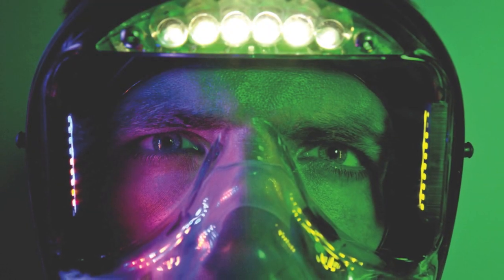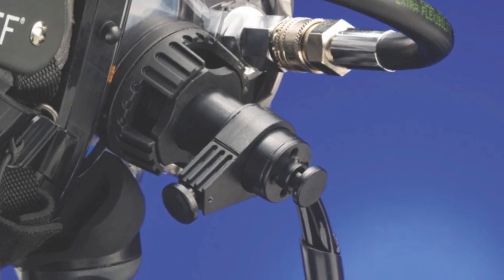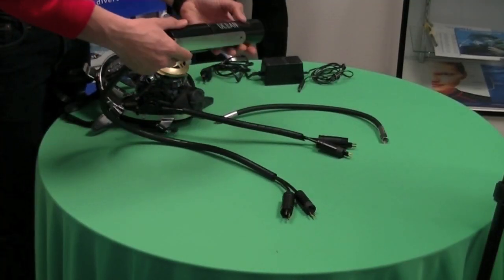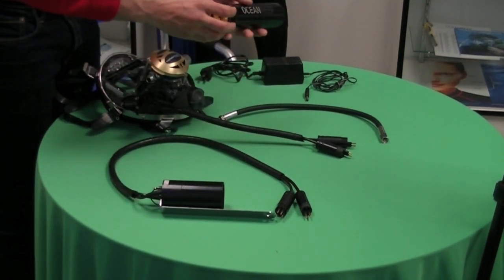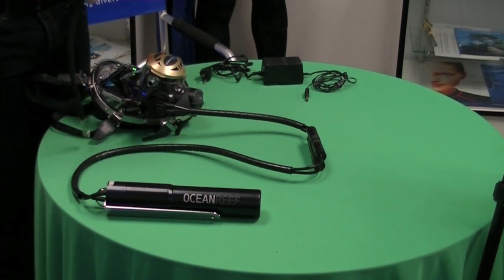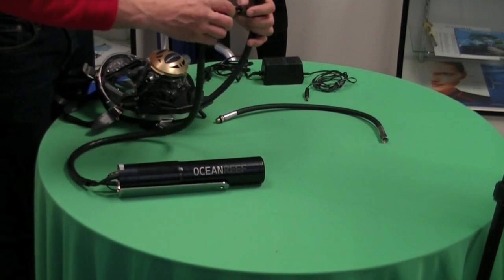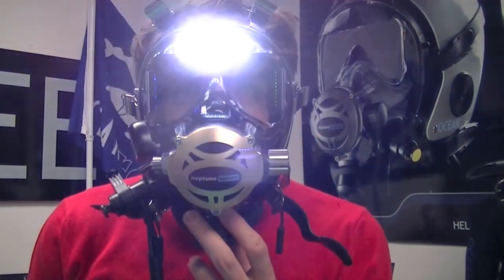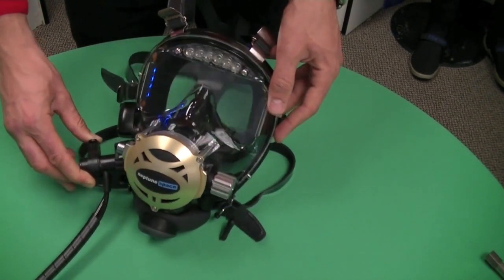OCEAN REEF: Shield Display & Visor Light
Ocean Reef Promo Video